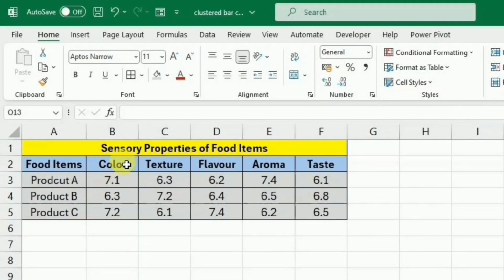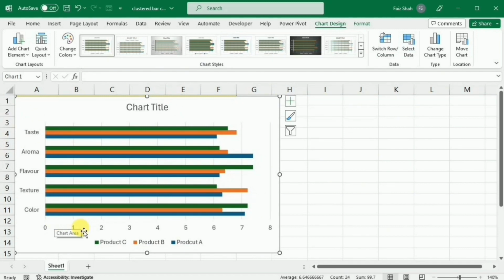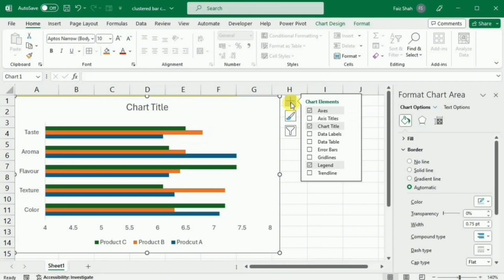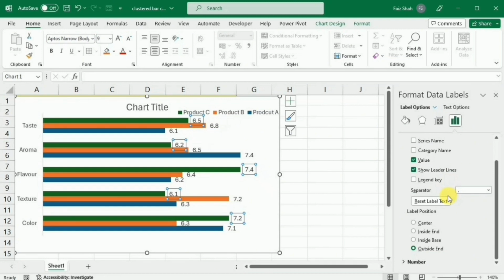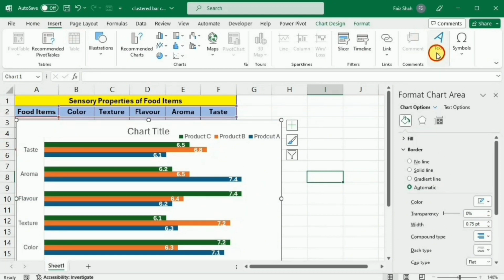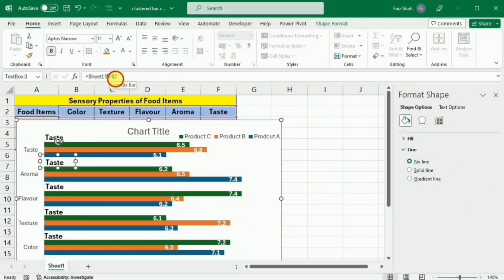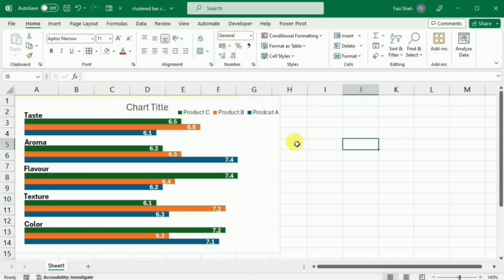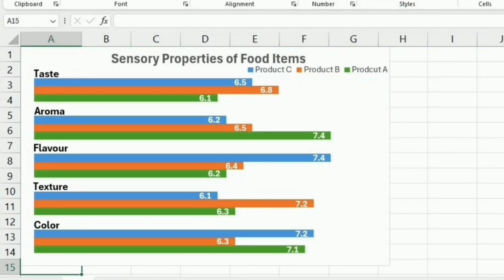How to Create and Customize Clustered Bar Chart in Excel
Learn how to create a clustered bar chart in Microsoft Excel with this easy-to-follow tutorial! In this video, we'll show you step-by-step how to create a professional-looking clustered bar chart to visualize your data. From selecting the right data to customizing the chart design, we've got you covered. Whether you're an Excel beginner or looking to improve your data visualization skills, this video is for you!